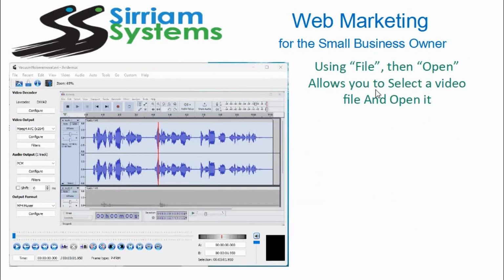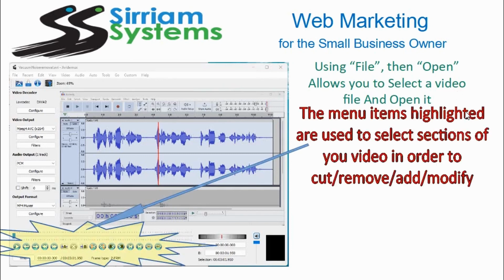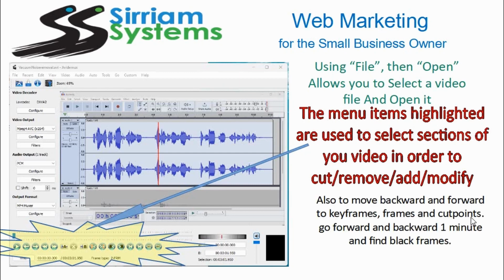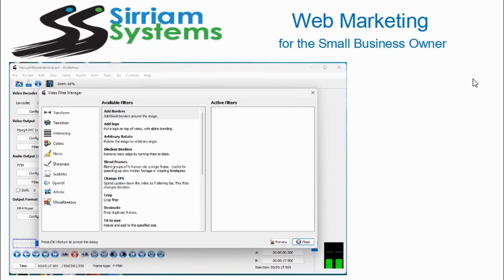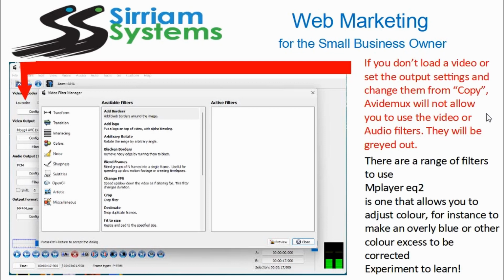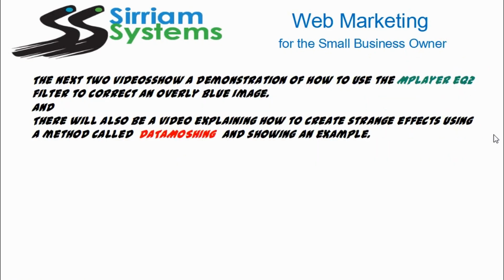Avidemux Free Video Editor Intro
Avidemux is an open source, fully free video editor which is constantly being updated.
You have no time limit or watermarks to worry about.
It does have a learning curve which I will help you with in further videos.
Next video will show how to use a filter to correct an overly blue image.
Following that how to datamosh with Avidemux and create weird distortions and Glitch Art/DataMoshing in your Videos.
Avidemux, Datamoshing, video editor, free video editor.